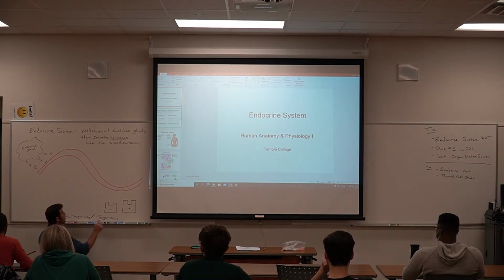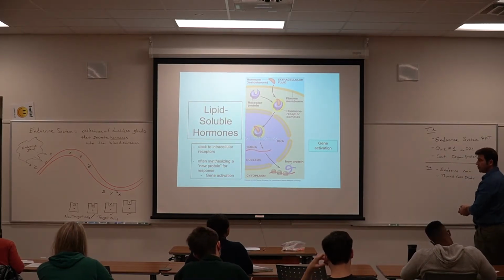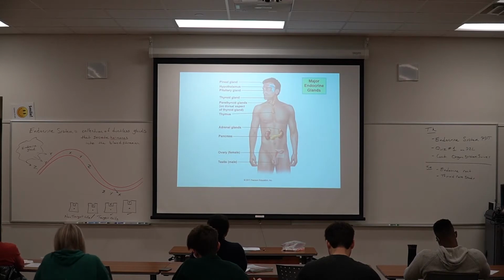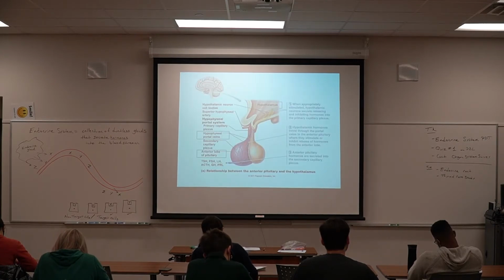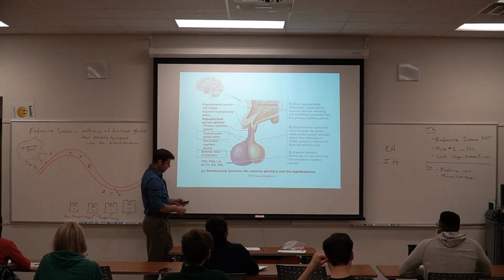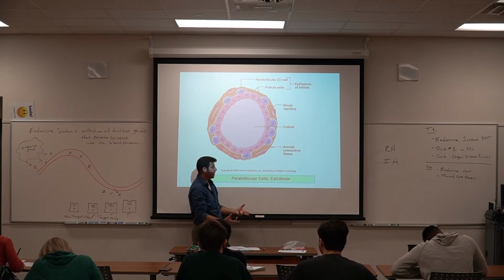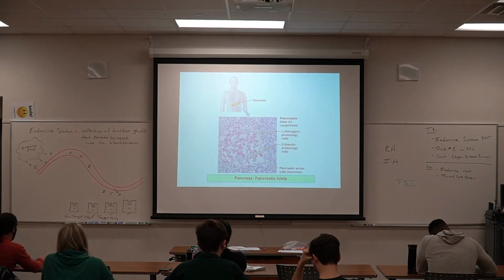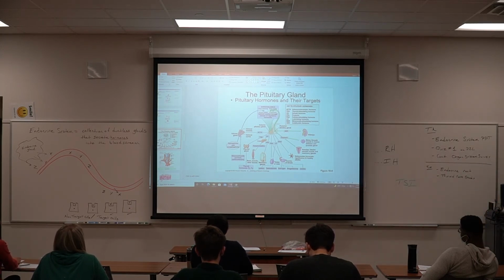Anatomy & Physiology II Lecture #1 - Endocrine System